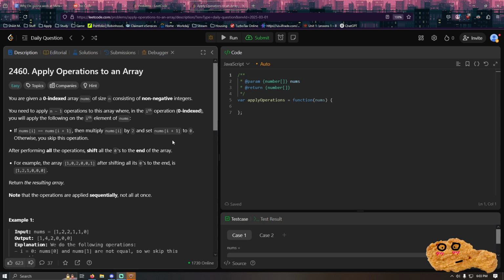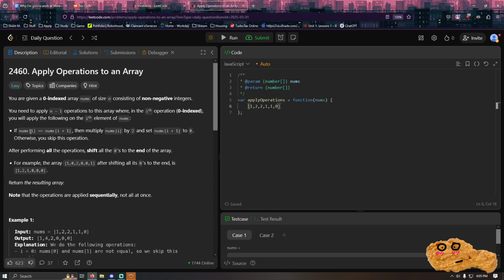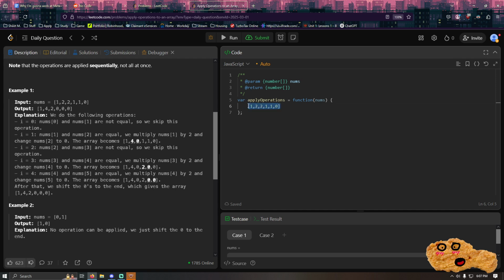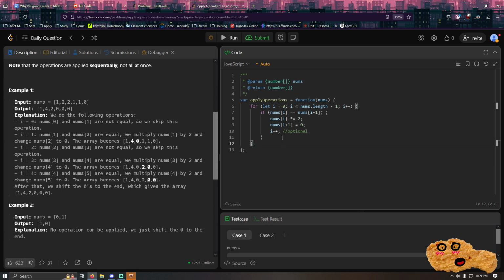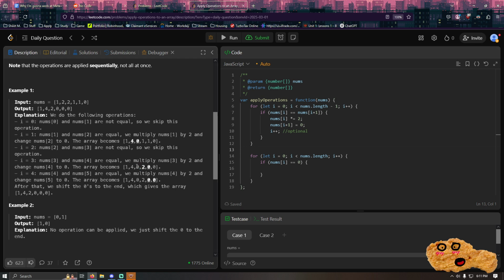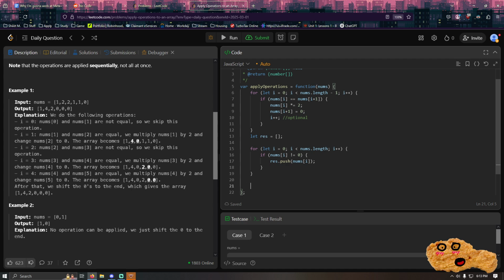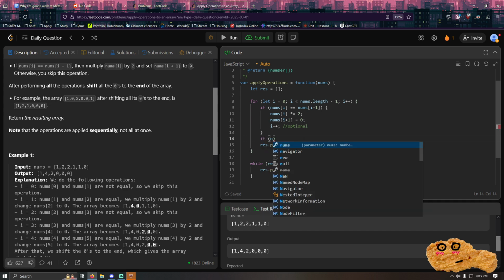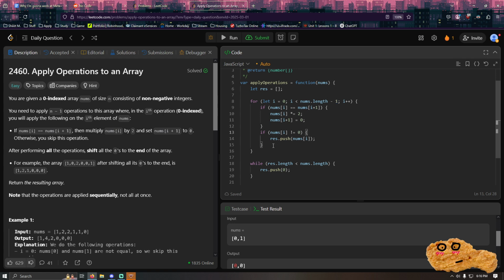Leetcode #2460 Apply Operations to an Array - Explained